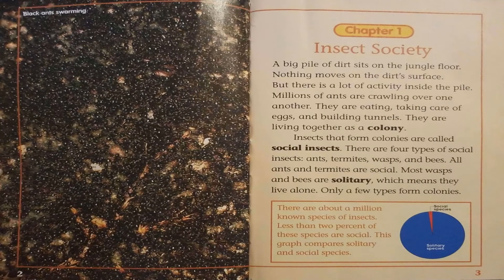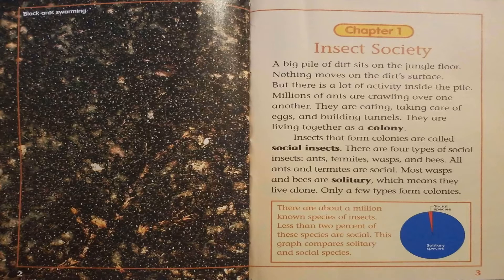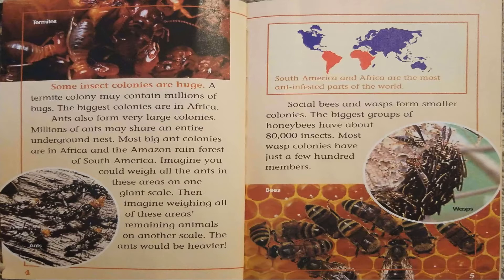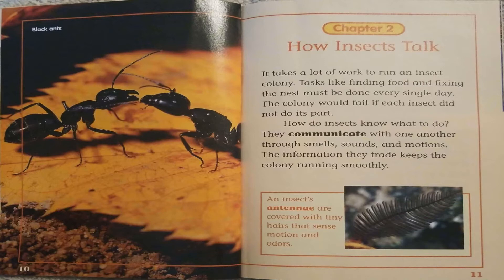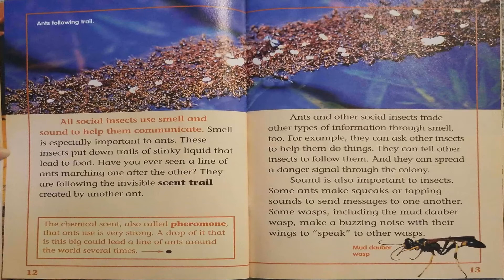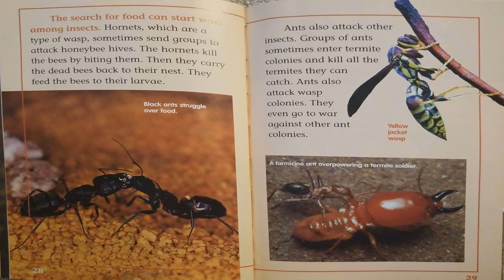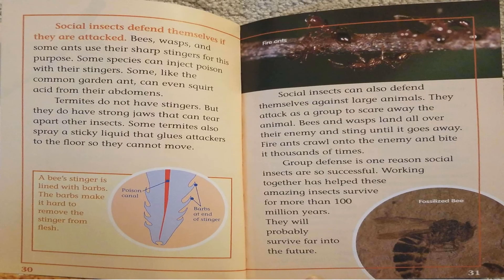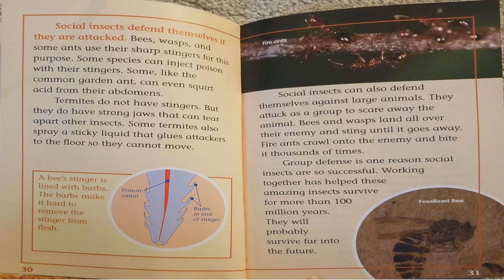Read Aloud- Ants, Bees, and Other Social Insects by Kris Hirschmann | Non Fiction Animals